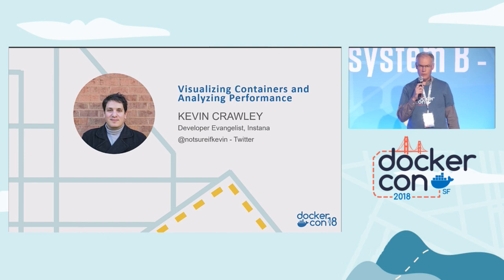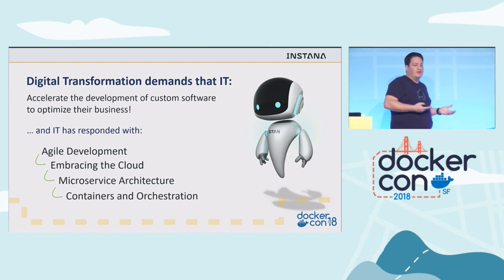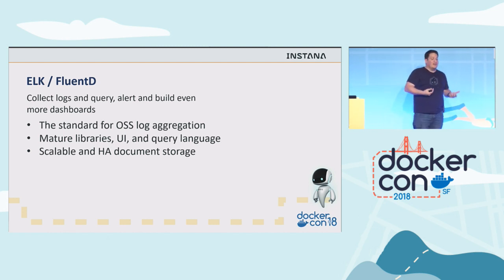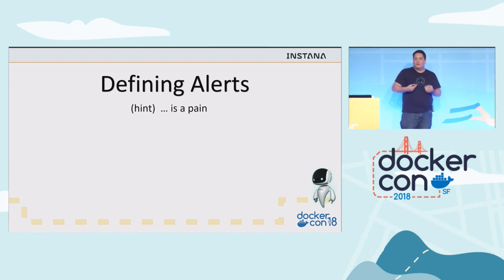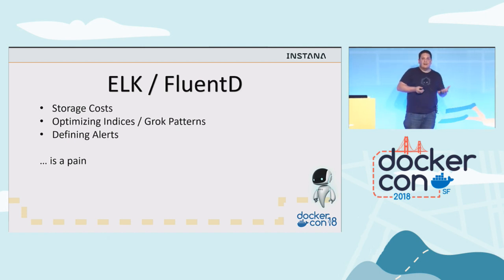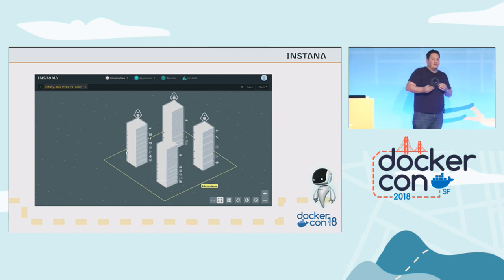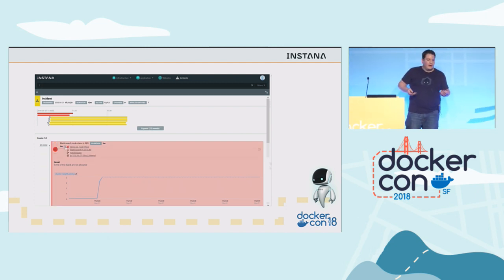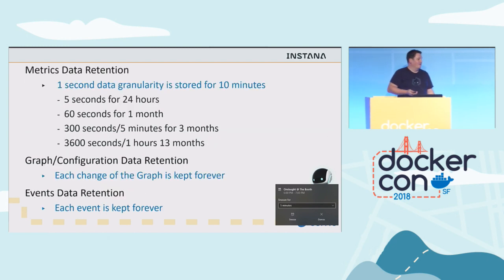Visualizing Containers and Analyzing Performance